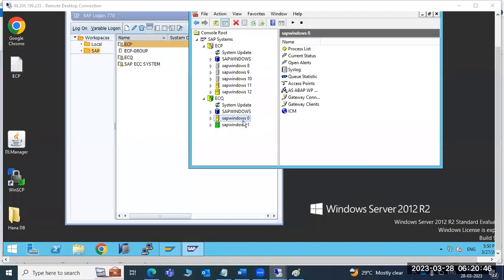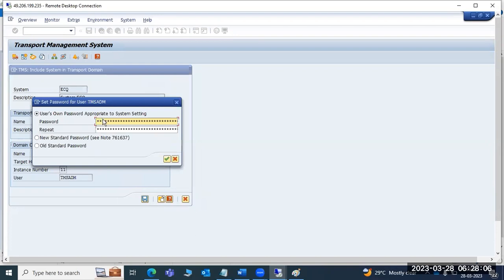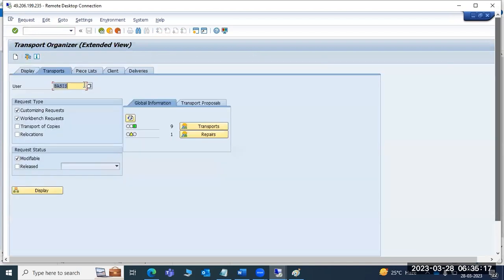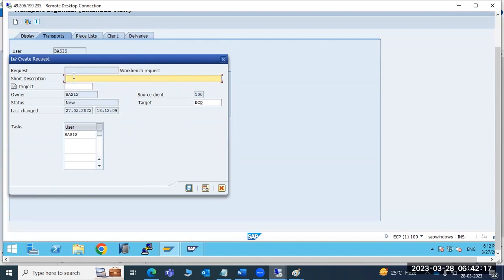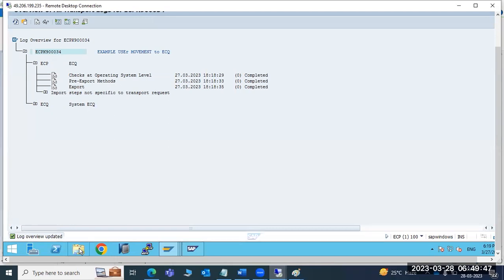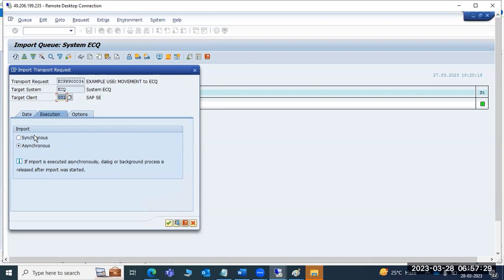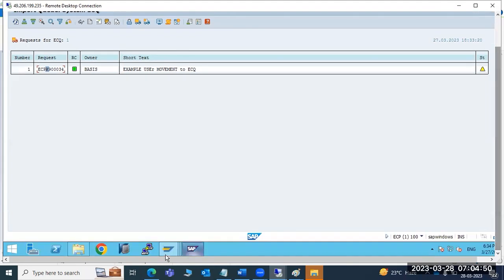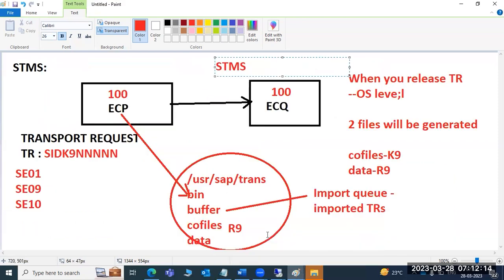SAP BASIS - SAP STMS (TRANSPORT MANAGEMENT SYSTEM) - Continuous(1)